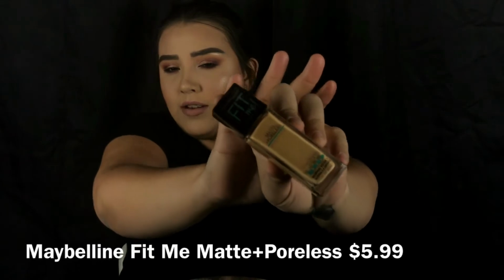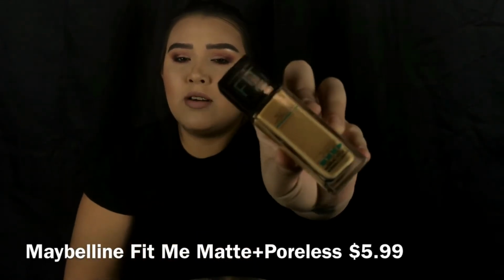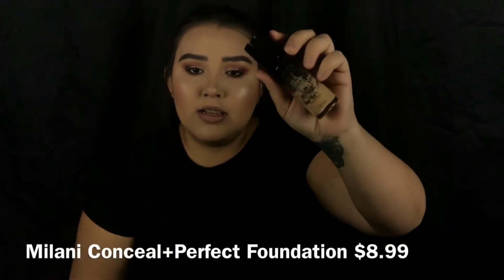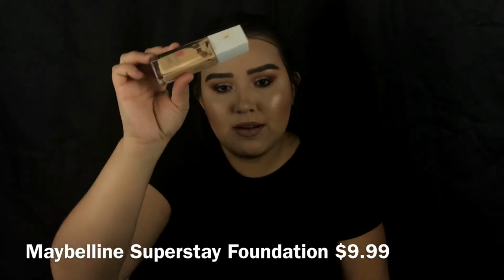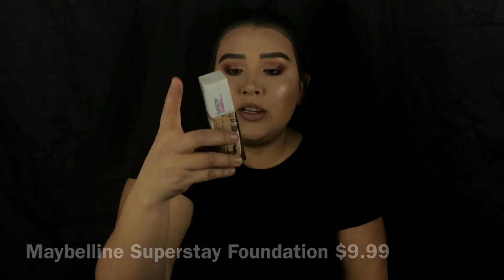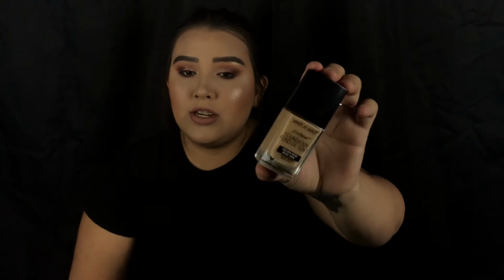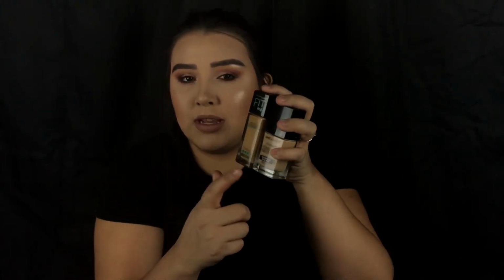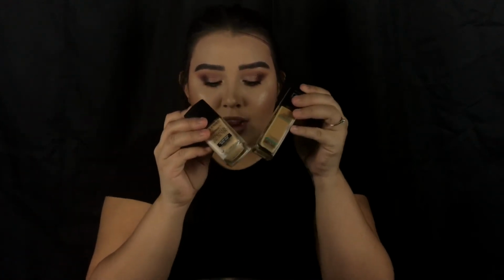Top 5 Favorite Matte Drugstore Foundations! | Jenifer Mendez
Top 5 Favorite Matte Drugstore Foundations!

Hey Guys! in this video i will be sharing with you guys my 5 top favorite drugstore foundations at the moment! please don't forget to like this video if you enjoyed and if you would like to see more videos like this in the future. please subscribe if you haven't already! thank you guys for all your support!

Products I Mentioned:

Milani Cosmetics Conceal+Perfect Foundation
WetNWild Photo Focus Foundation
Covergirl TruBLEND Mate Made Foundation